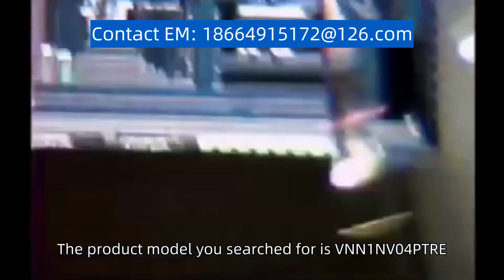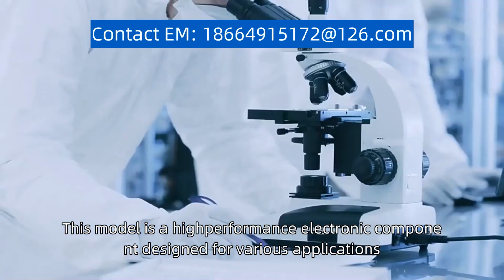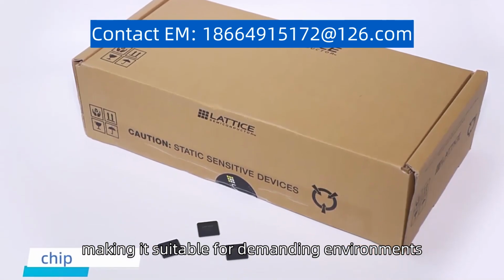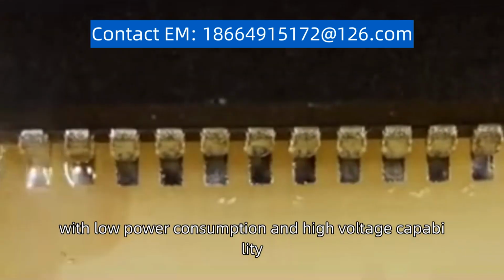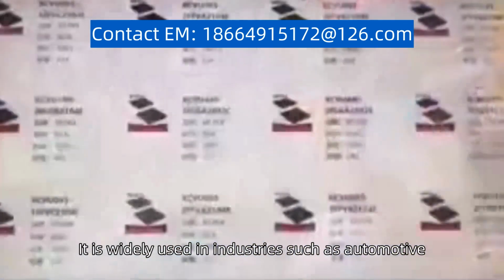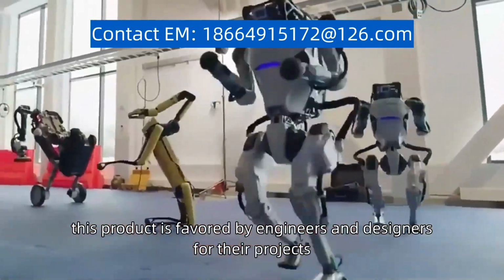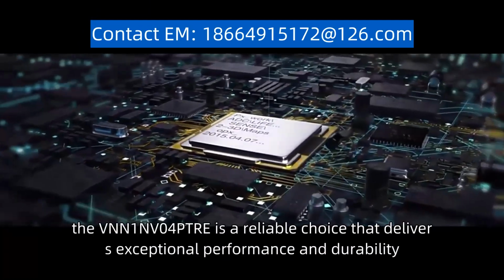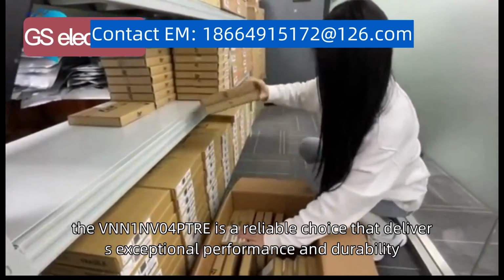VNN1NV04PTR E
The product model you searched for is "VNN1NV04PTR-E". This model is a high-performance electronic component designed for various applications. It features advanced technology and robust construction, making it suitable for demanding environments. The "VNN1NV04PTR-E" offers reliable and efficient performance, with low power consumption and high voltage capability. It is widely used in industries such as automotive, consumer electronics, and industrial automation. With its compact size and versatile features, this product is favored by engineers and designers for their projects. Whether you need it for power management, motor control, or other applications, the "VNN1NV04PTR-E" is a reliable choice that delivers exceptional performance and durability.